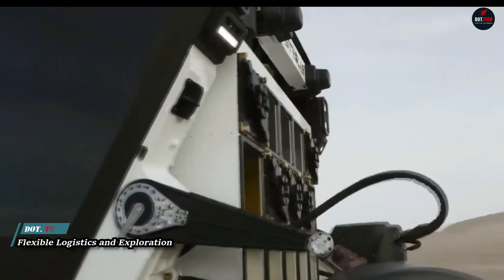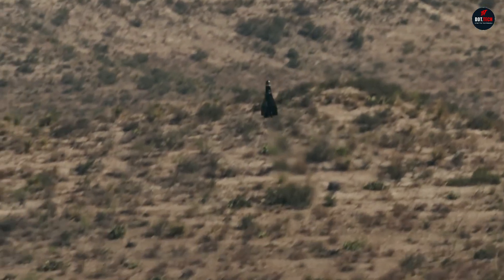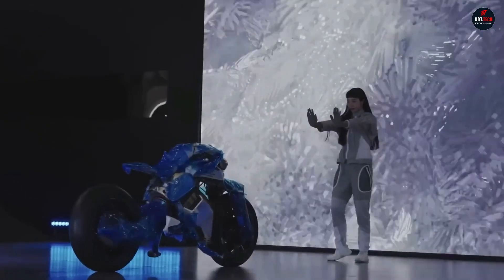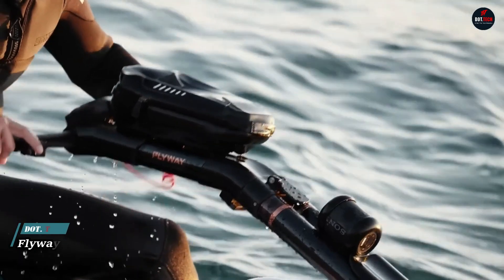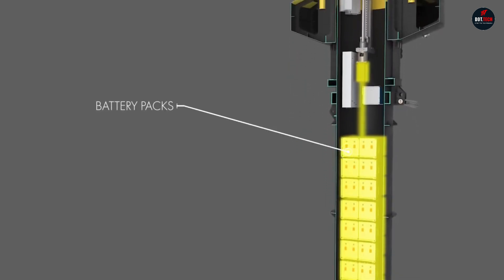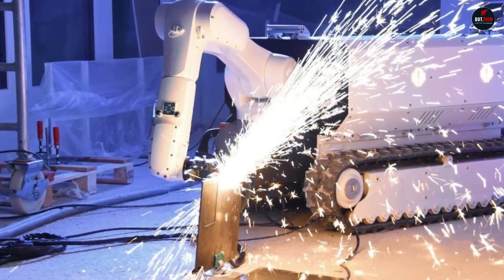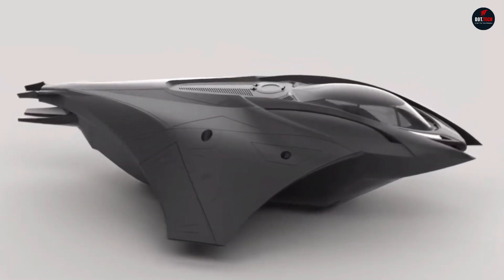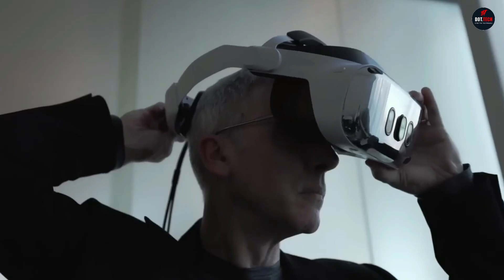12 INVENTIONS ON A WHOLE NEW LEVEL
🚀 Welcome to the future! Dive into the realm of innovation with our latest video showcasing 12 mind-blowing inventions on a whole new level. From cutting-edge gadgets to futuristic technologies, witness the evolution of invention in 2024.